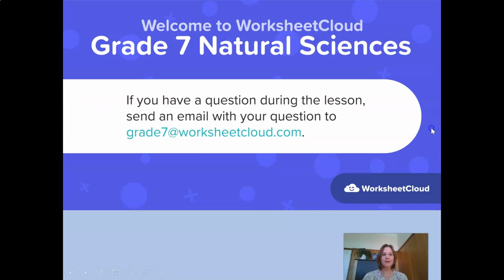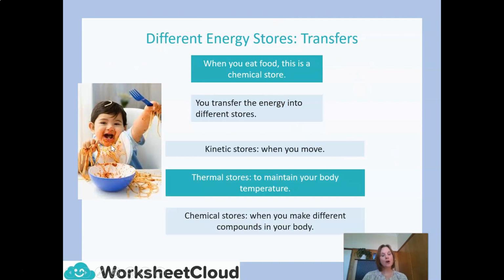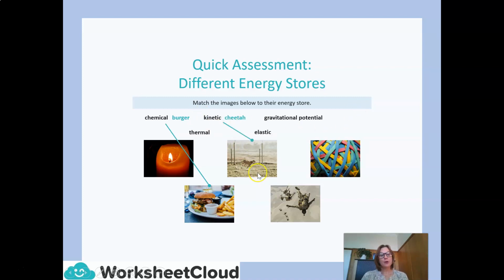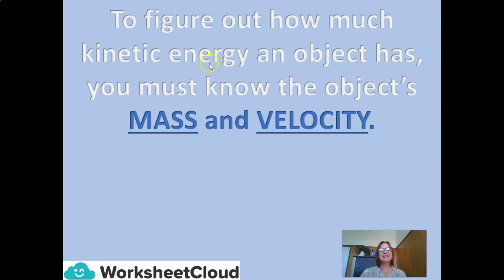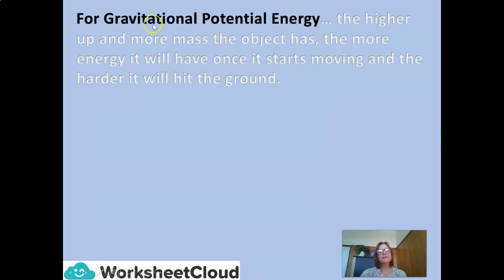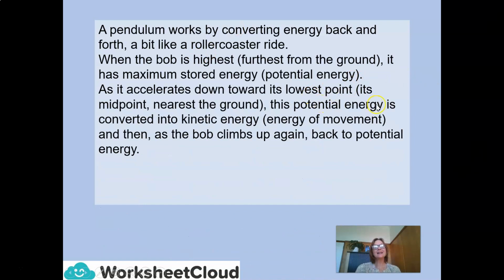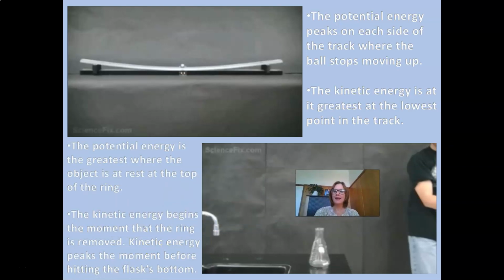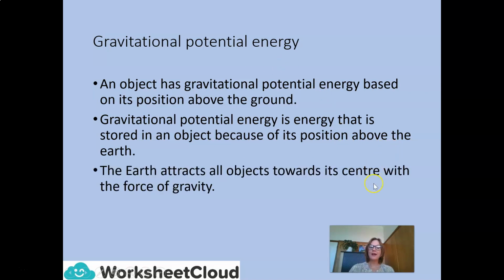Grade 7 - Natural Sciences - Kinetic and Potential Energy / WorksheetCloud Video Lesson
In this Grade 7 Natural Sciences video lesson we will be teaching you about Kinetic and Potential Energy.